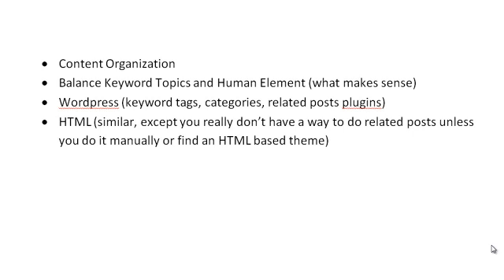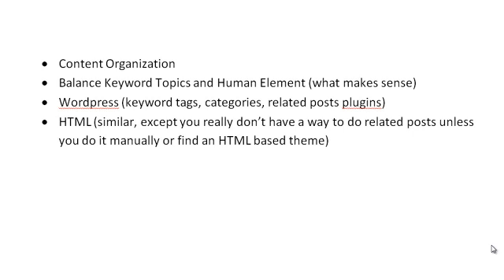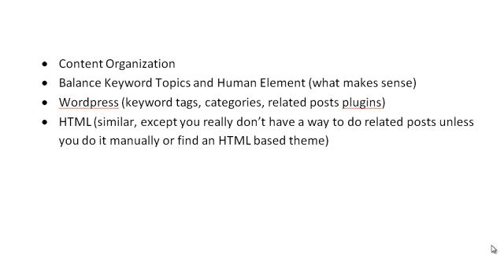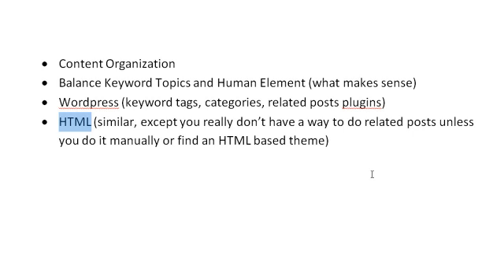Bounce Drop Blueprints - Organizing